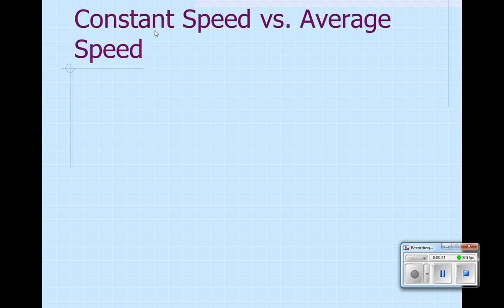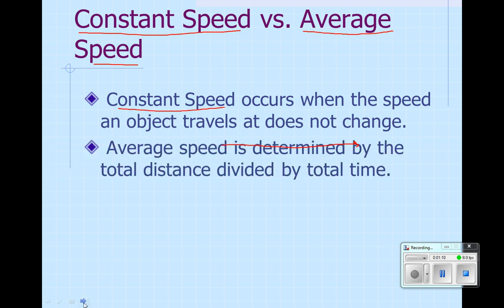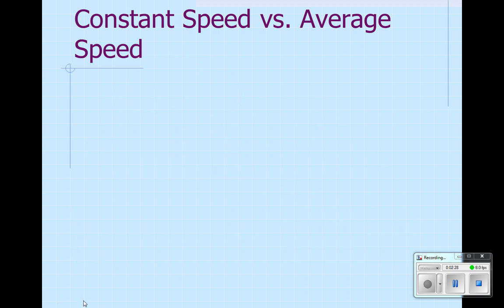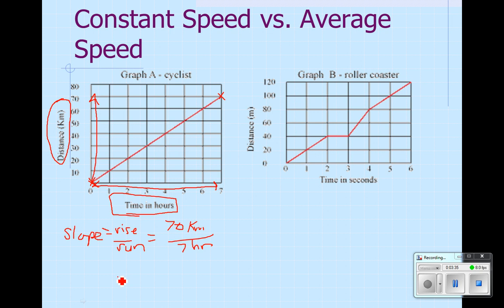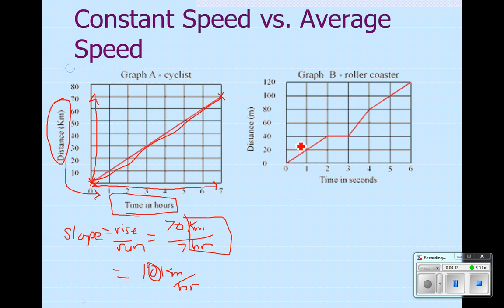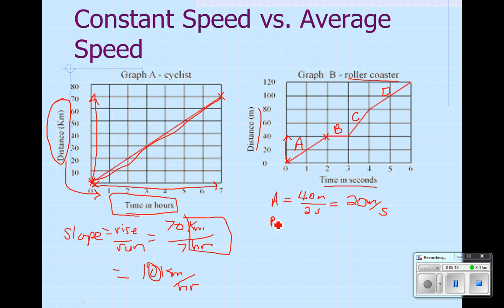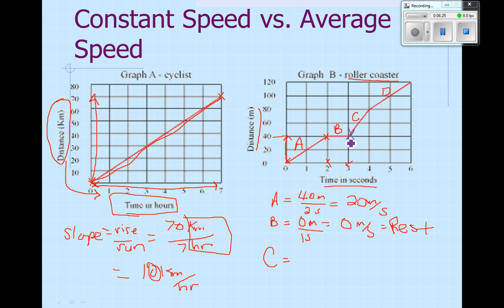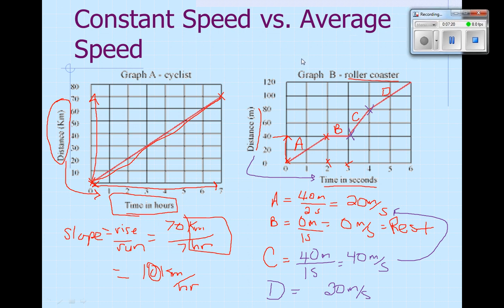constant speed vs average speed and graphing speed